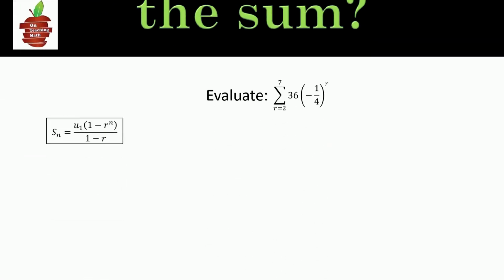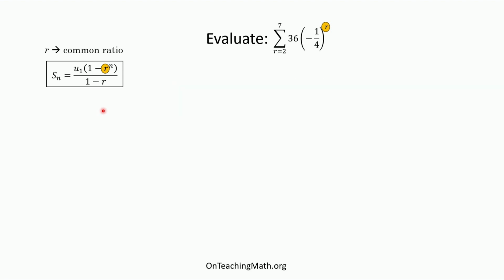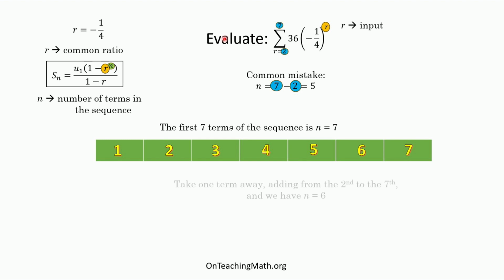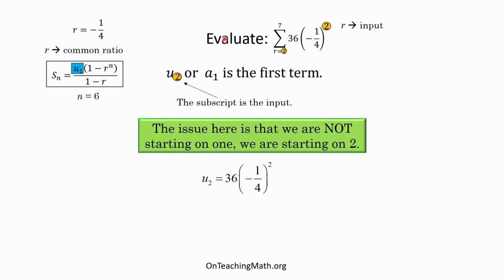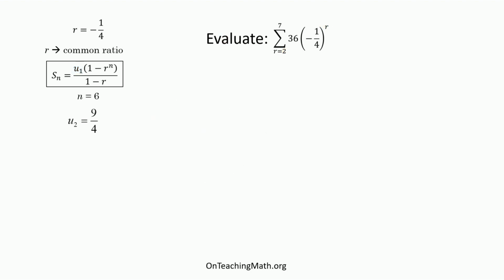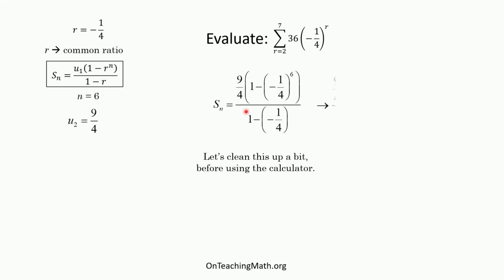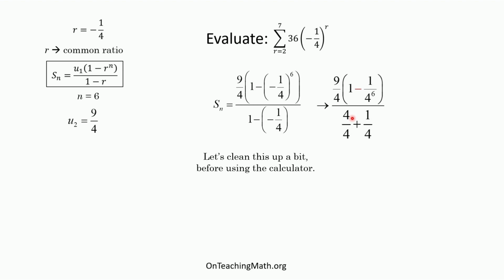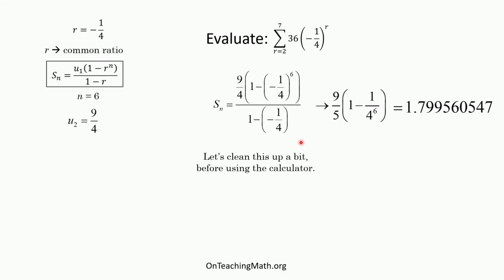Can you find the sum of this Geometric Sequence?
This finite geometric sum is a bit tricky for many students.  We will try and take out some of the mystery here in this video.